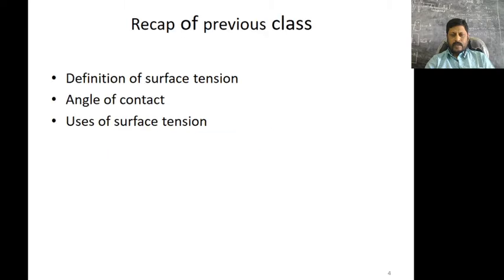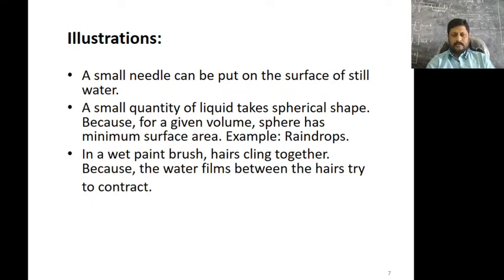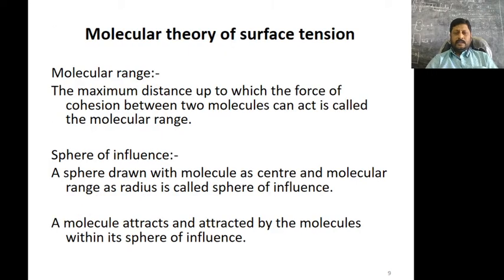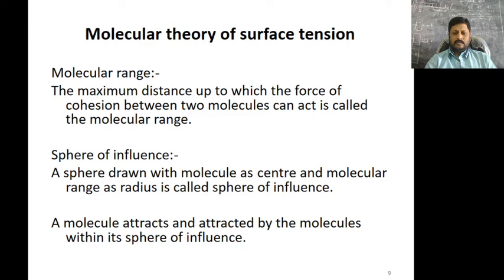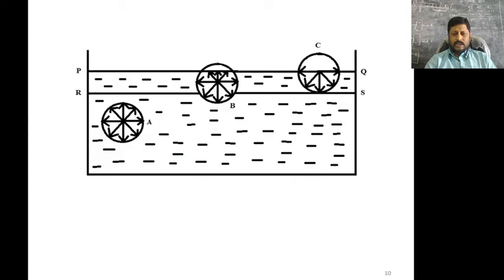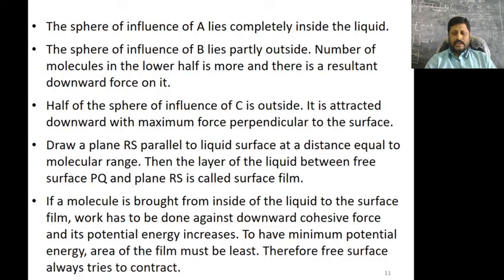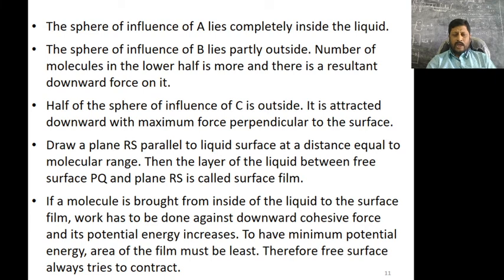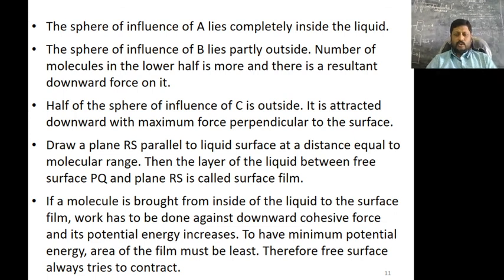15 February 2021